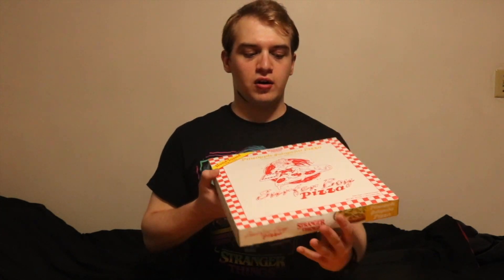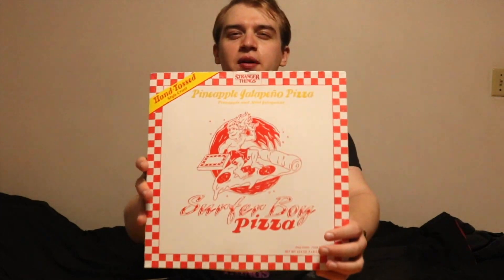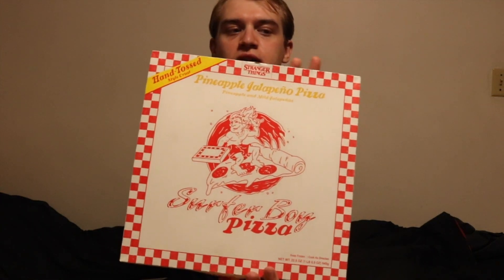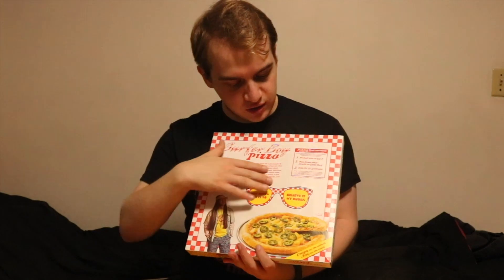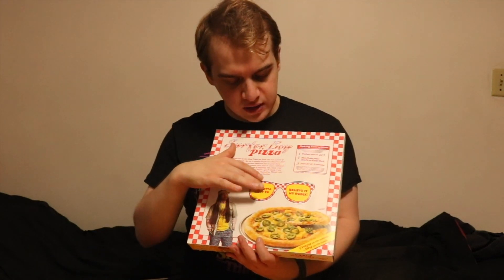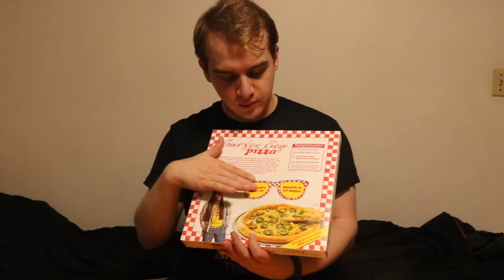Stranger Things Pizza Review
Stranger Things Pizza Review | Michael Silva

PS. I am new to editing and recording with my camera. Please excuse blurriness or sudden cuts used in the duration of this video.

☆SOCIAL MEDIA☆

☆BACKGROUNDMUSIC☆

✦Red Velvet Long
✦Blushes by DJ Quads
✦Gleaming Long
✦Stranger Things Remix - TheCardconomist